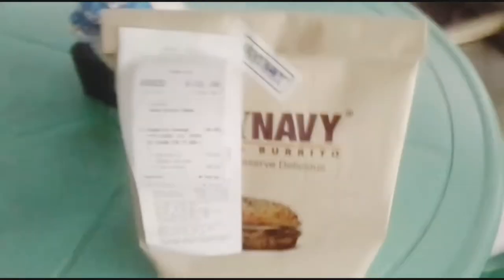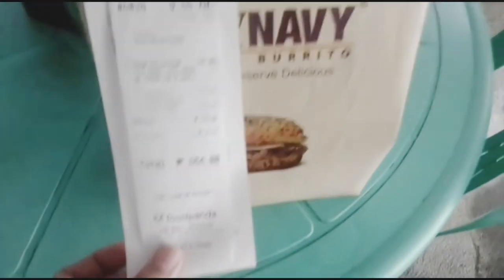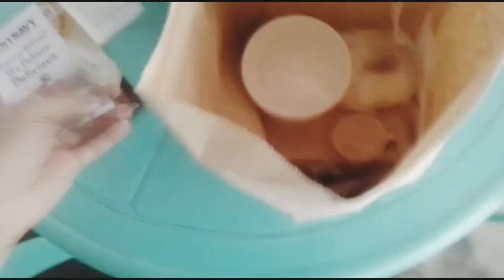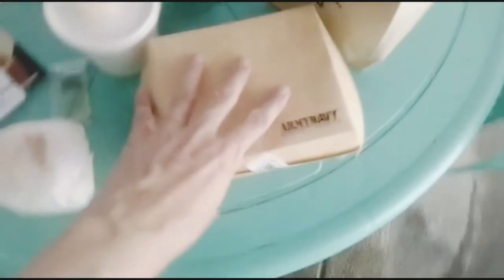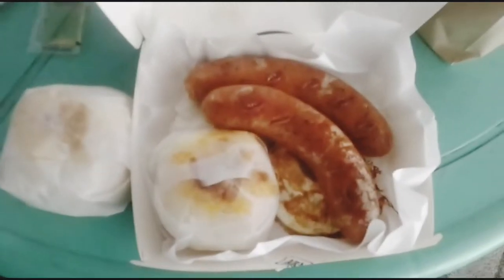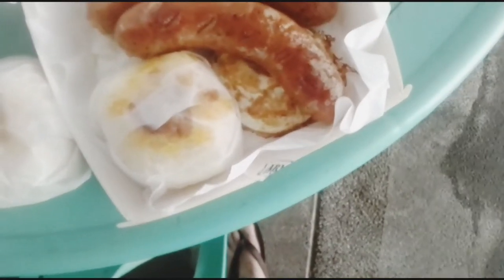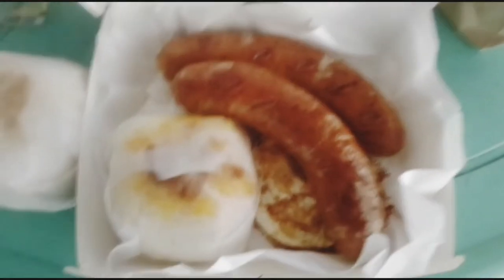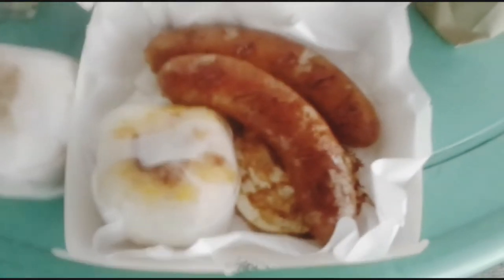Army/Navy - Southwoods | Foodpanda Merchant Review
Been a customer of theirs since 2021. So. Let's see how they measure up, shall we? 😁☝🏽

You may also wanna try this to get cashback on Foodpanda orders 👉🏽